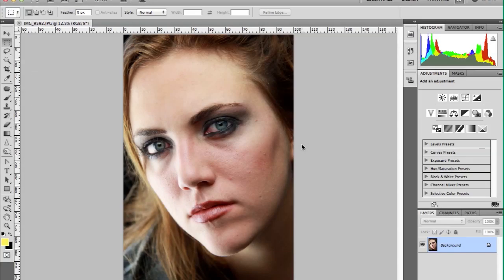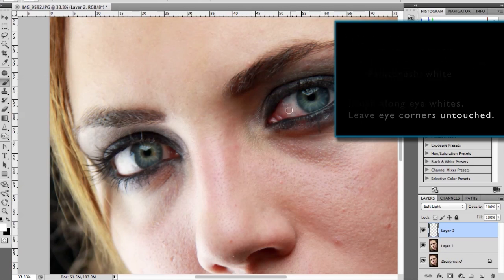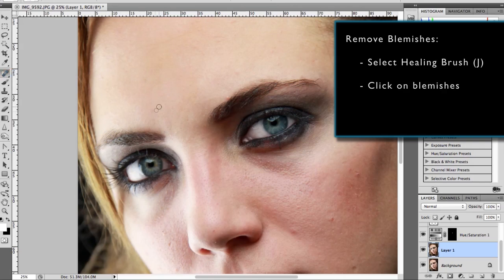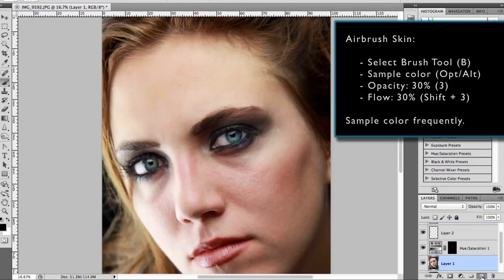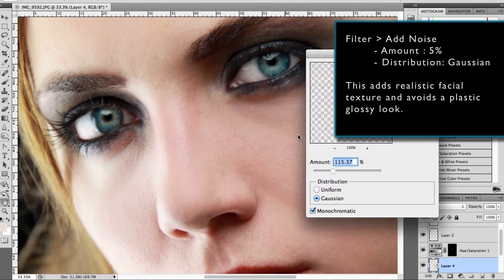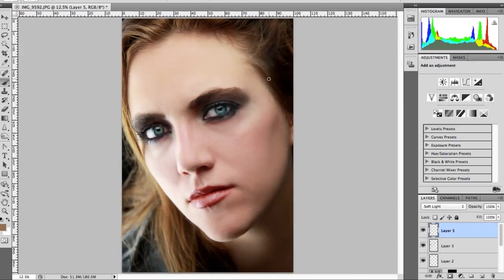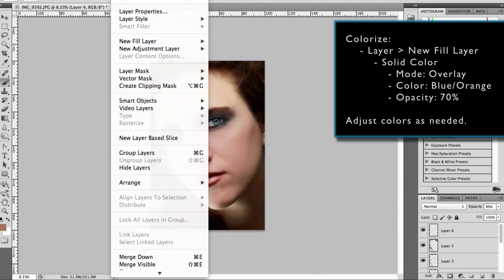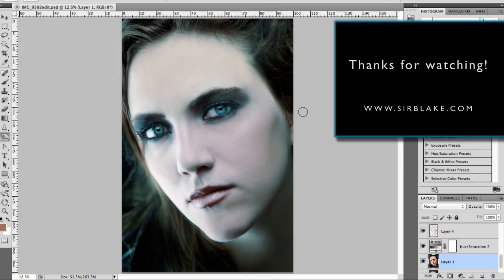Portrait Photography Editing Tips | Adobe Photoshop CS5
This tutorial showcases some tips and tricks often used when editing a portrait in Photoshop. The video covers skin softening, eye brightening, redness removal and adding shadows/highlights to hair, lips and skin. Utilizing a color overlay will show you how you can make a portait ready for a magazine or movie poster. There are many ways to edit a photograph, this video covers my personal process from beginning to end.

This tutorial uses Photoshop CS5 but many version of photoshop are consistent with the tools used here. This video was made with Adobe Premiere Pro CS5.5 and Adobe After Effects CS5.5.

Leave any questions you might have in the comments below!